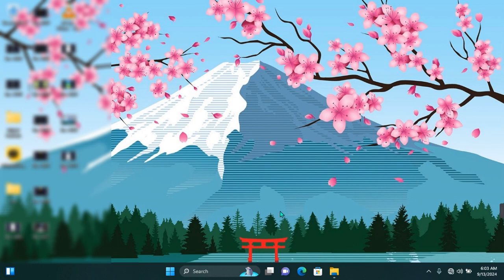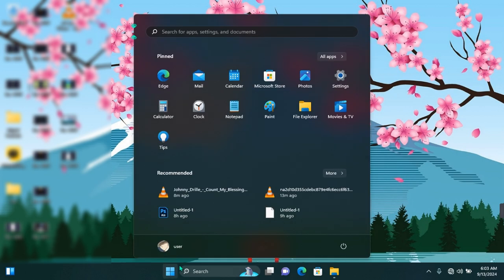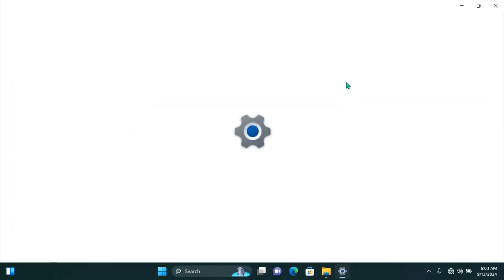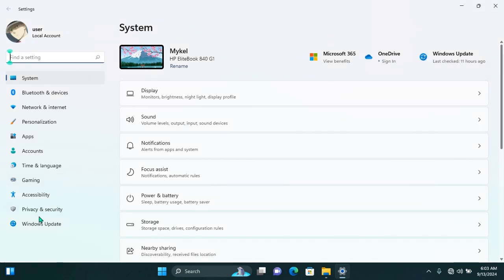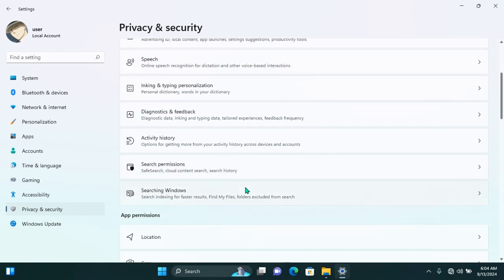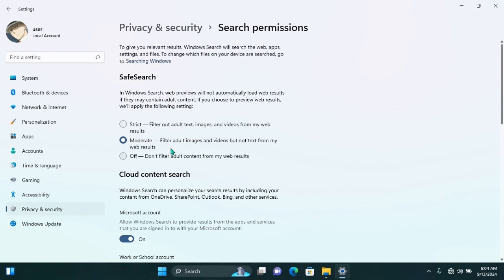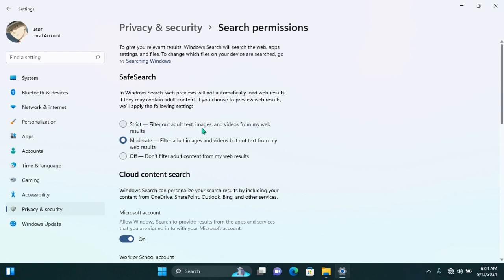How to Permanently Block Adult Websites on Windows PC - Quick and Easy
Looking to block adult websites on your Windows PC permanently? In this guide, "How to Permanently Block Adult Websites on Windows PC - Quick and Easy," we’ll walk you through the simple steps to ensure that these sites are blocked across all browsers.

Discover how to modify your Windows settings, use parental control features, or third-party tools to block unwanted content and keep your browsing environment safe and secure for everyone.

Block adult websites on Windows
Parental control on Windows PC
Restrict adult content
Safe browsing on Windows

Thanks for joining us! Share these insights with your friends, and let's keep our online spaces safe together!